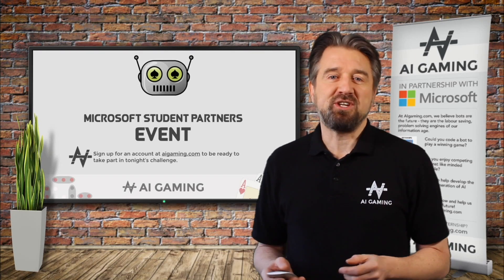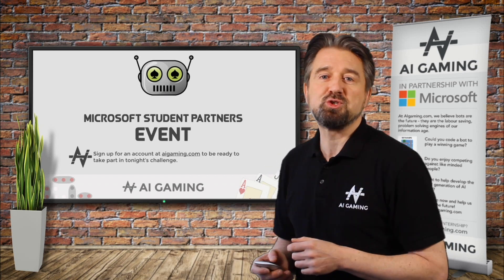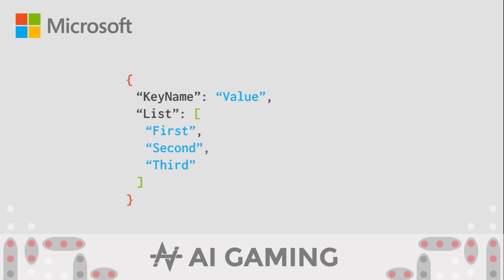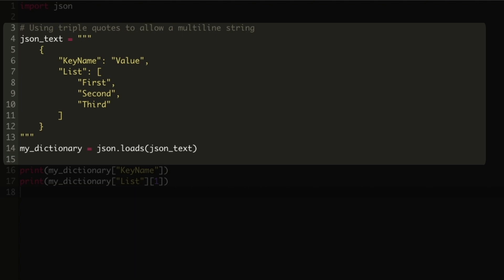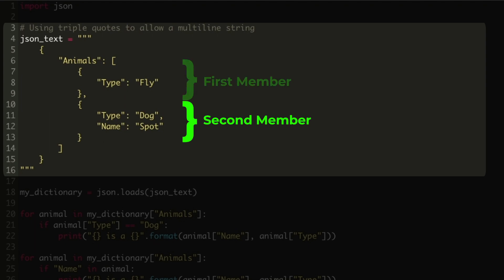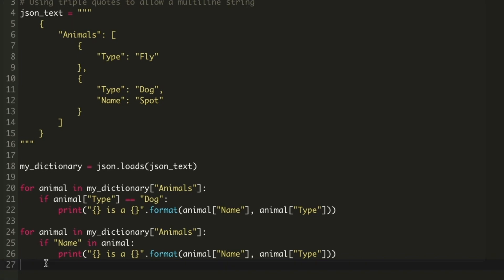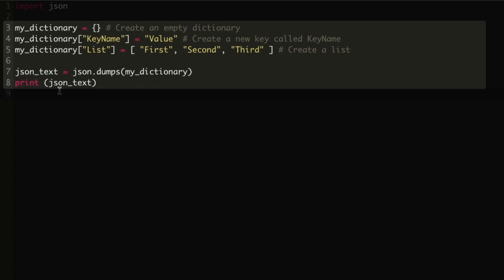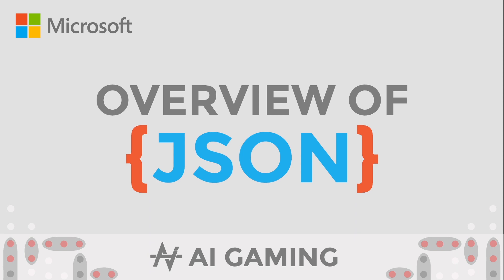How to Navigate JSON Objects Using Python Dictionaries